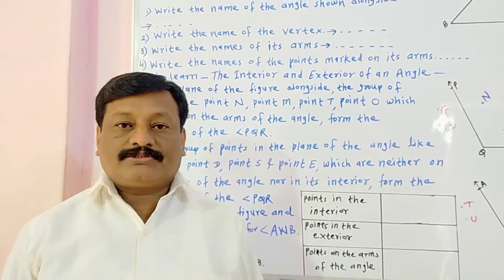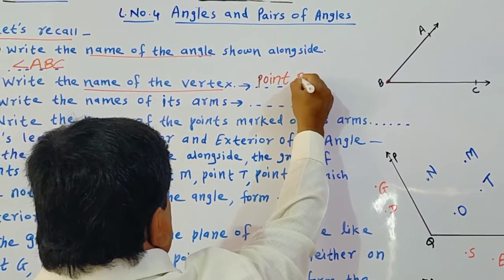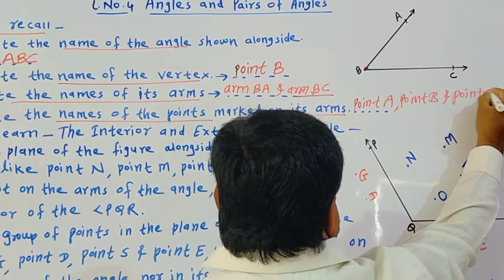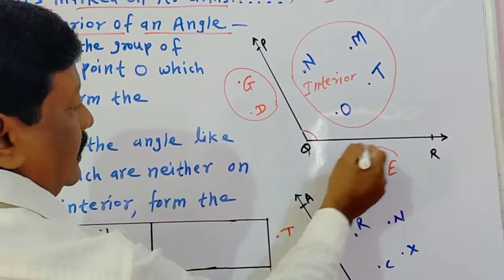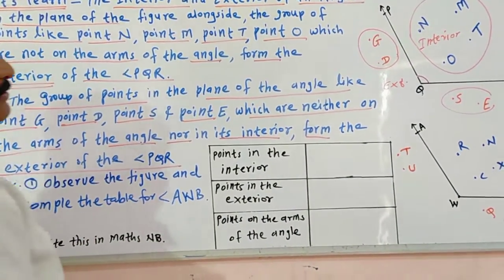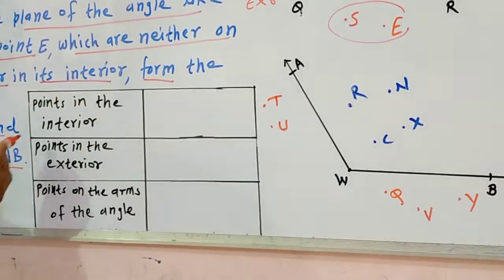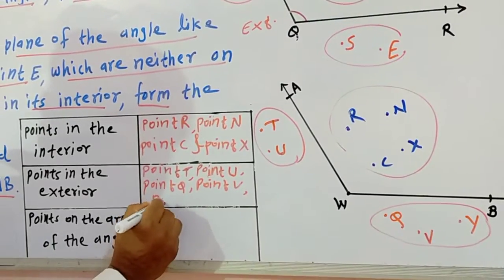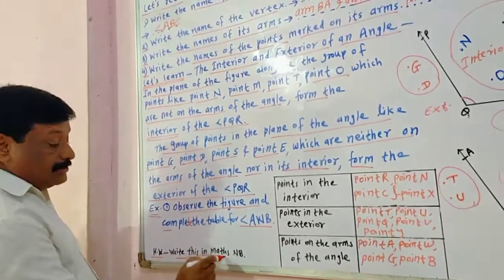Std 7 maths L.no.4 Angles & pairs of Angles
Interior and Exterior of an Angle